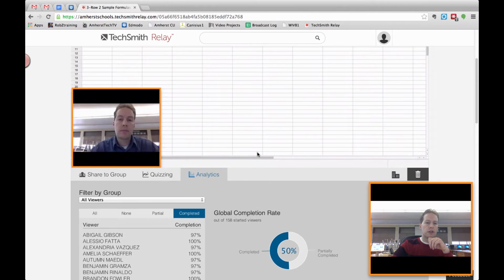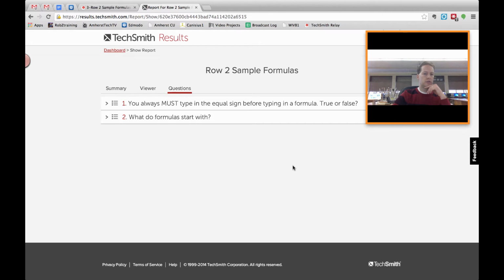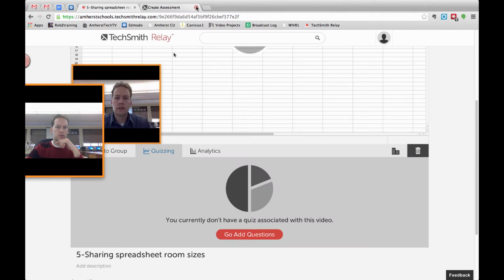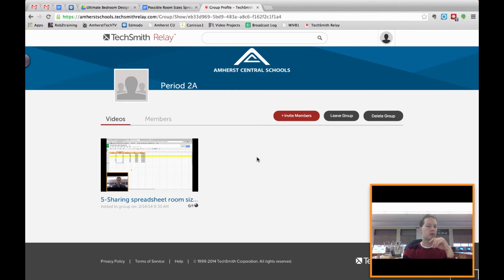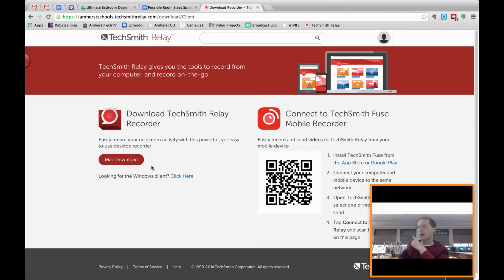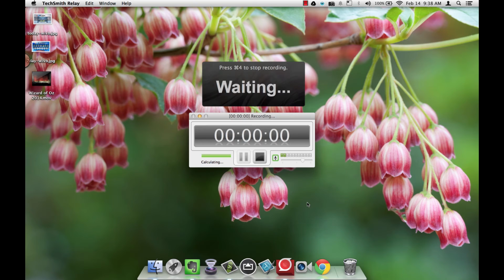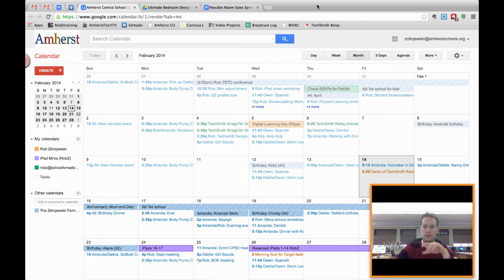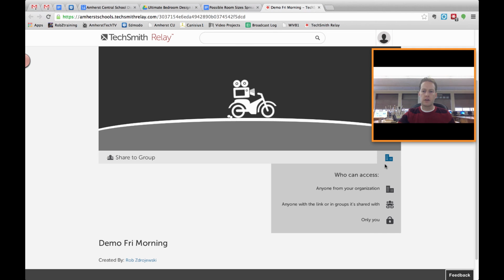Demo of TechSmith Relay for Teachers and Students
Recorded on Friday 2/14/14 Demonstration of how we can use TechSmith Relay for creating flipped class videos and more!